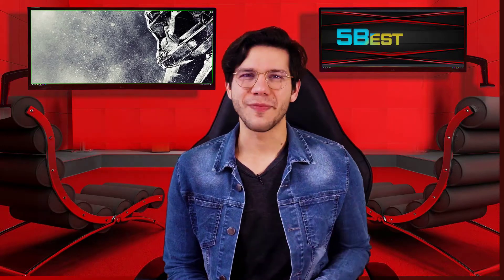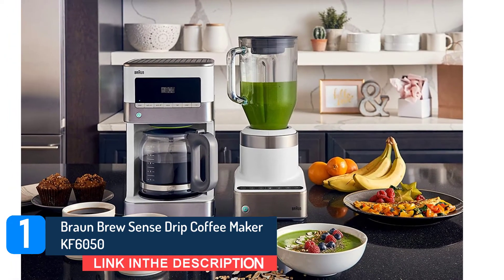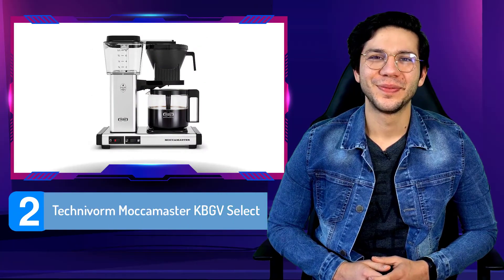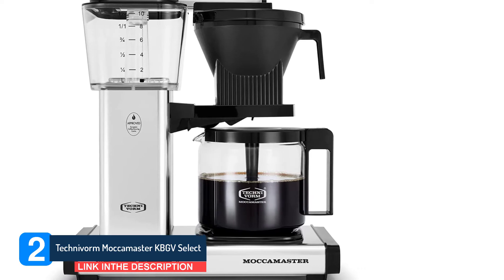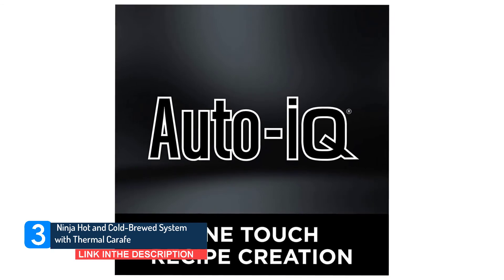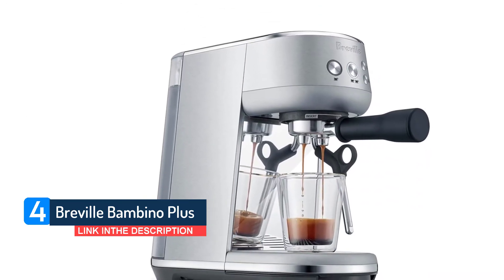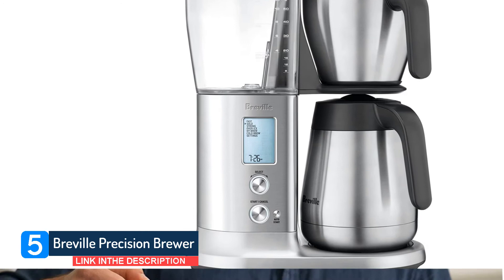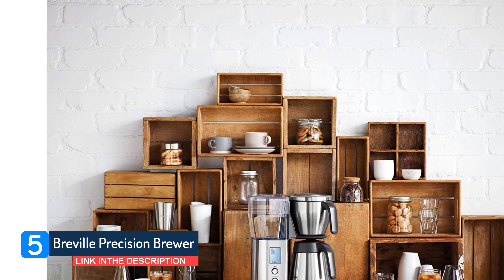Top Best Coffee Makers - 5 Best Ones For Any Budget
Looking for the Coffee Makers ? Then, we can help you out. In today's video, we share with you the top 5  best Coffee Makers । that you can buy.

0:33  Braun KF6050WH BrewSense
Link :

1:16  Moccamaster 53941 KBGV Select
Link :

2:08  Ninja Hot and Cold Brewed System
Link :

2:51 Breville BES500BSS Bambino Plus
Link :

3:37. Breville BDC450BSS Precision
Link :